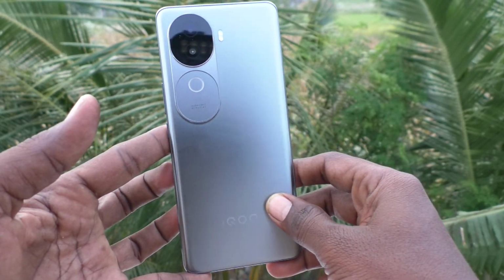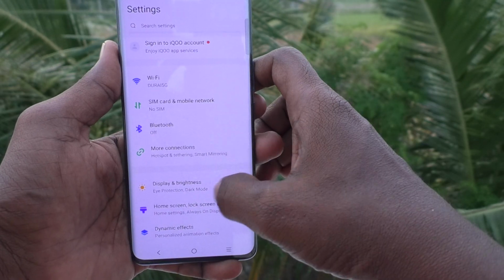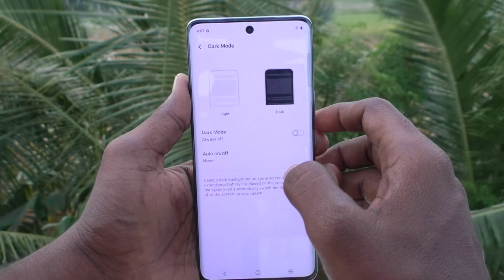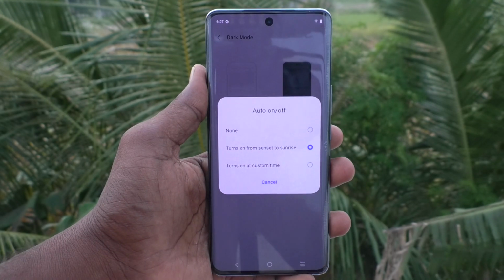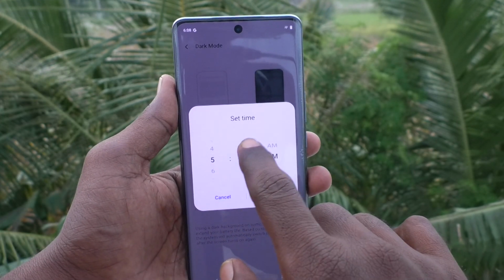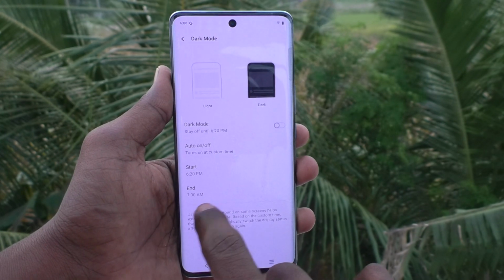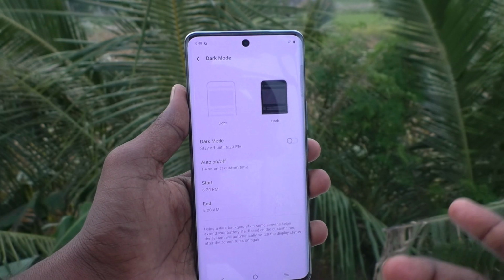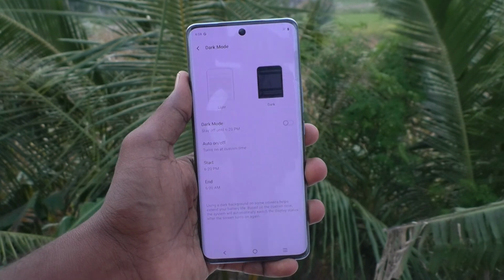How to set dark mode in iQOO Z9s 5G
iQOO Z9s 5G dark mode settings: Learn here how to set dark mode in iQOO Z9s 5G smartphone

About iQOO Z9s 5G Smartphone:
The iQOO Z9s 5G has the following specifications:

Addiotinal Details of iQOO Z9s 5G:
ASIN B07WFPL9PB